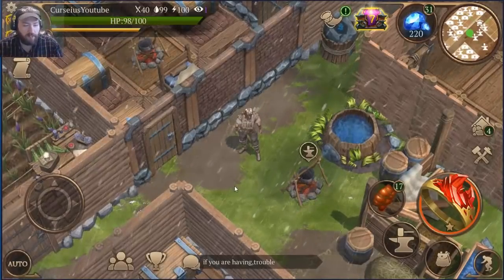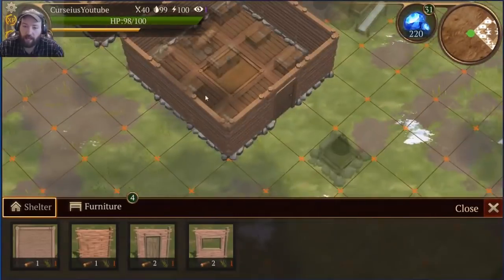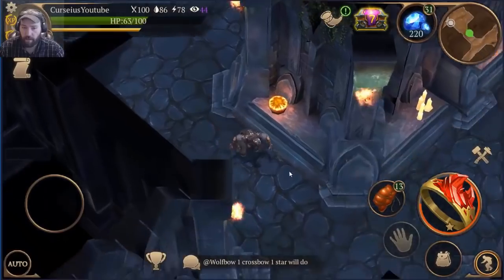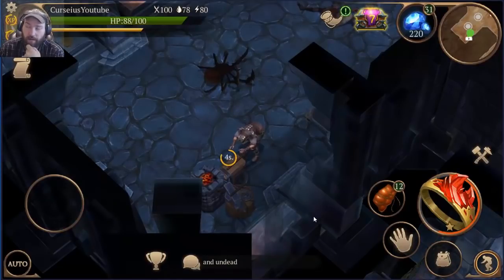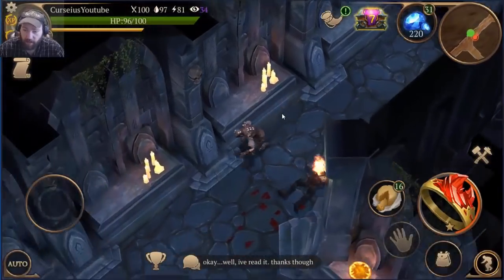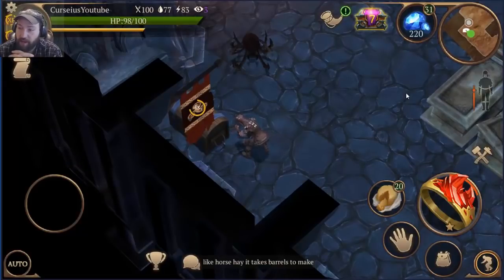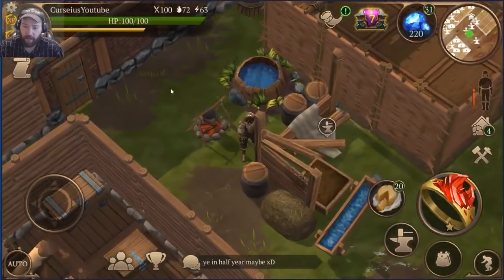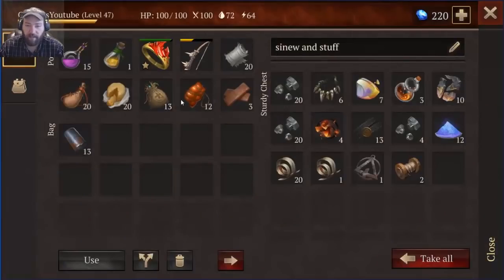almost a brick house! | Stormfall Saga Of Survival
Like my facebook page as well ~ become a paid member of the channel (TYSVM) - join the community discord download the game! (THIS IS JUST A TRACKING LINK NOT AFFILIATE I MAKE NO MONEY ON YOUR DOWNLOADS)

hey guys more stormfall saga of survival today so today im showin off my progress and talking about stuff i need to do and doing a quick catacomb run for fun so enjoy the video make sure to like susbscribe and hit the notification bell!